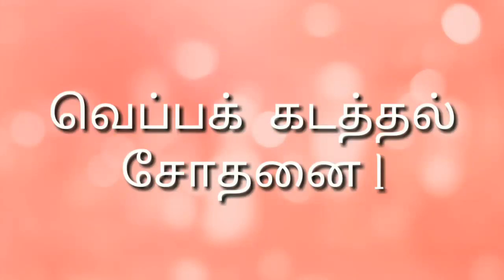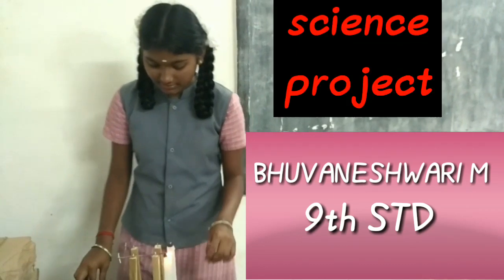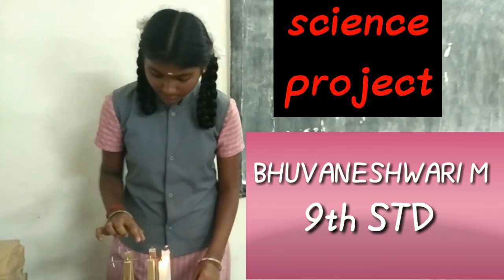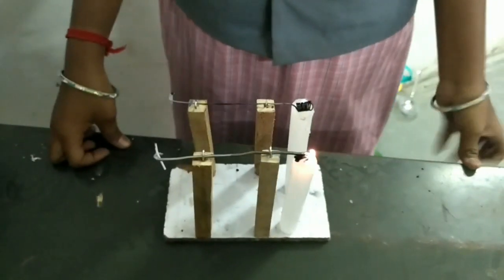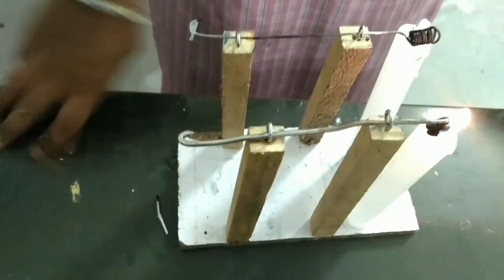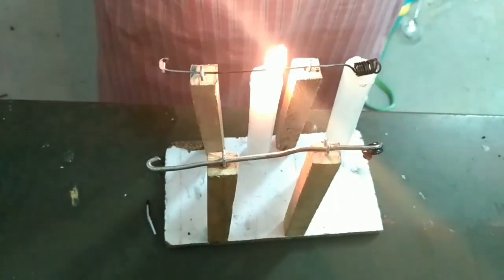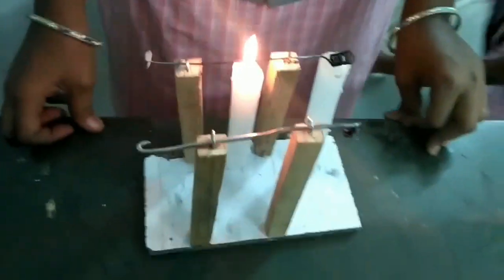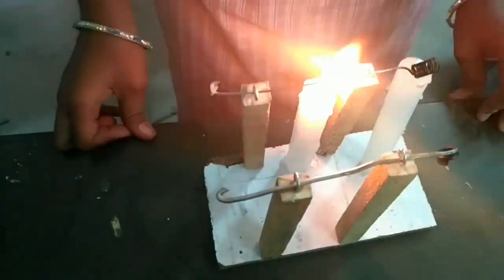Heat Science activities done by my school students - என் பள்ளி மாணவிகளின் அ‌றி‌விய‌ல் செயல்பாடு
Physics topic heat - heat transfer from higher temperature to lower temperature
Students activity

best heat conducting metal activity between iron and copper

Heat transfer without movement of molecules.